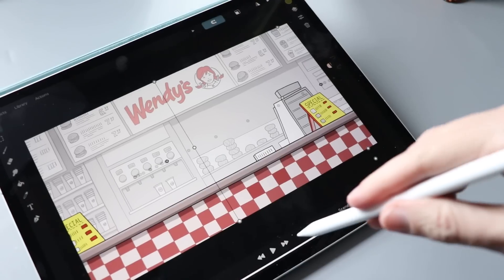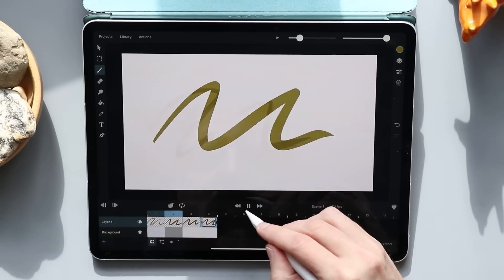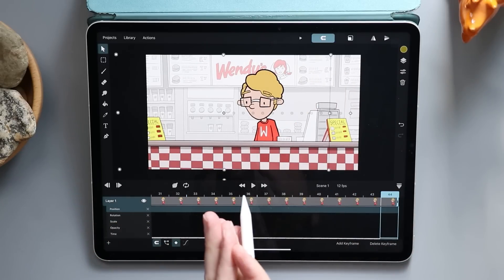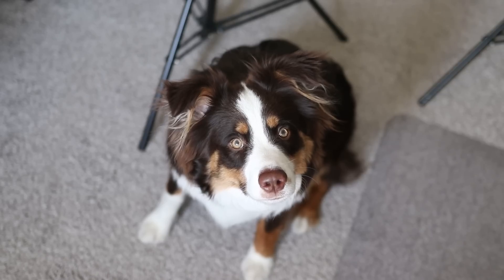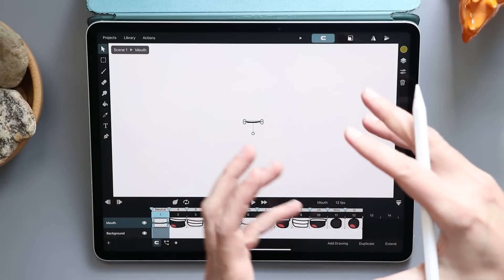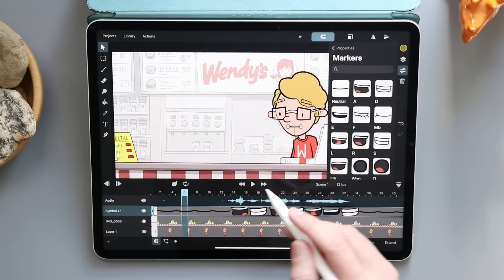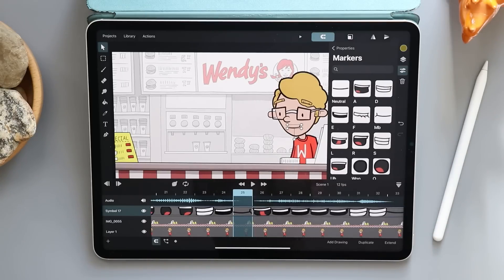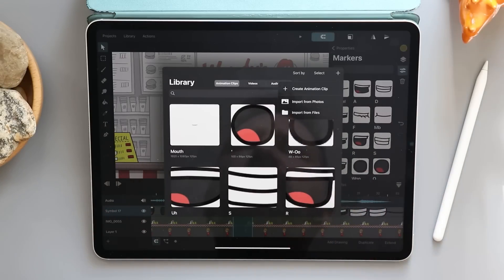The Best iPad Animation App - ToonSquid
I was sceptical going into Toonsquid, a new iPad Animation app. But it won me over with some really cool features usually only found in desktop animation apps.